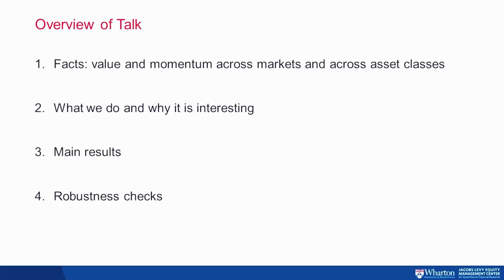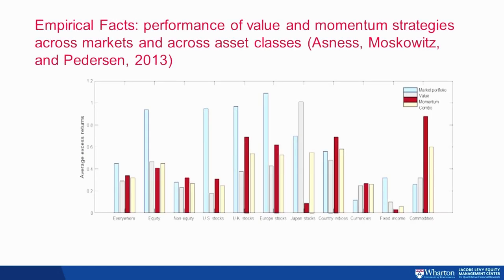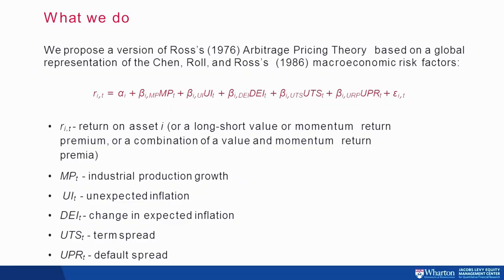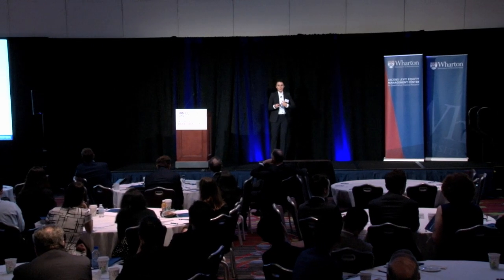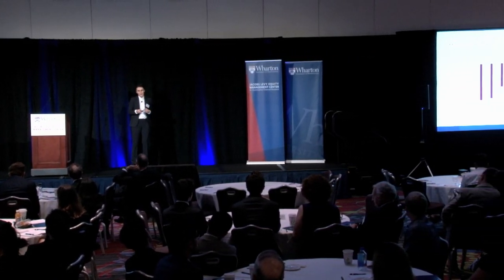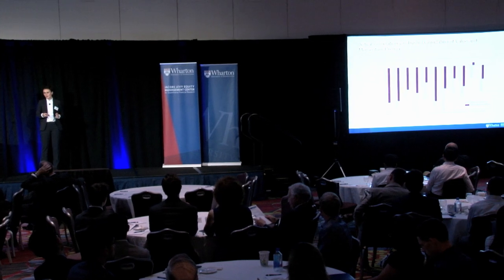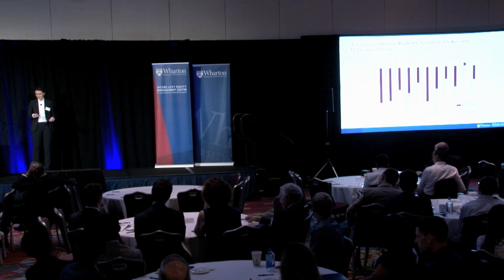A Global Macroeconomic Risk Model for Value, Momentum, and Other Asset Classes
Presenter: Andreea Mitrache, Toulouse Business School
Discussant: Nikolai Roussanov, The Wharton School